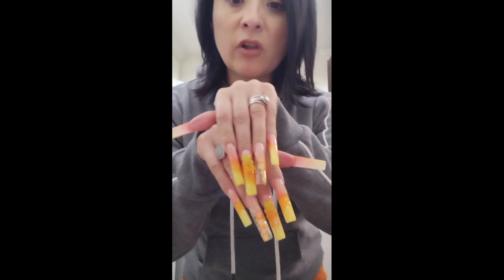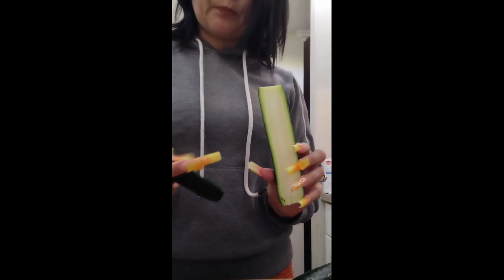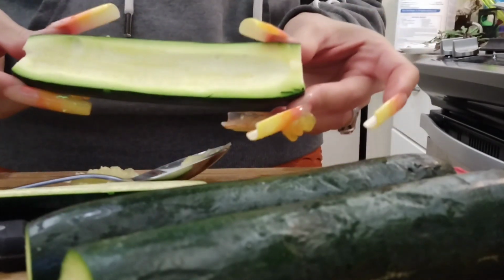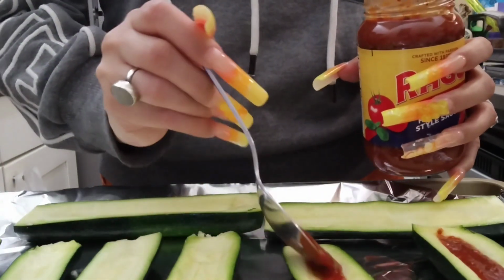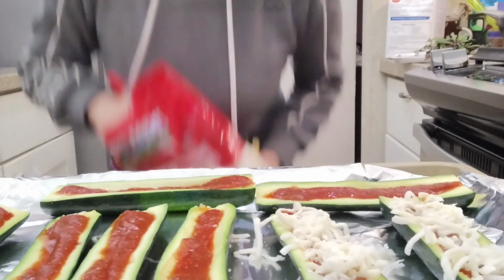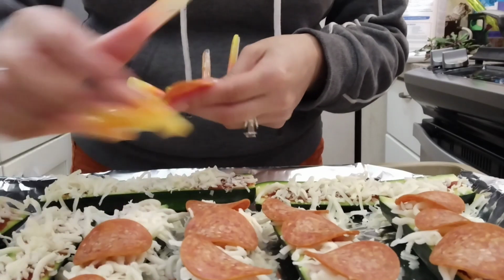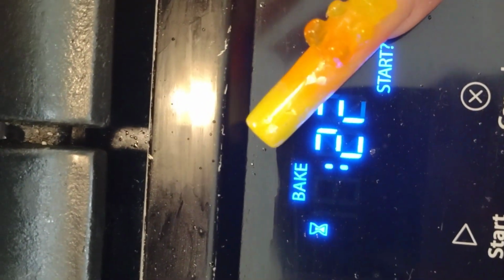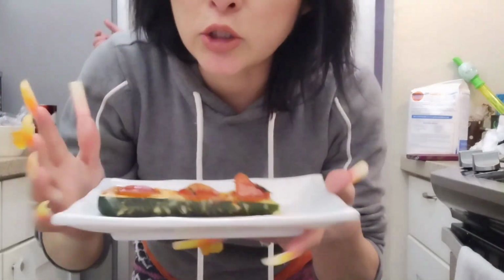Zucchini Pizza Recipe 😋 Low calorie food yummy